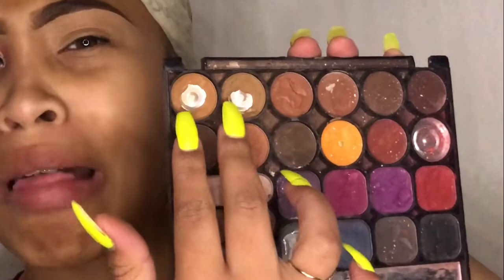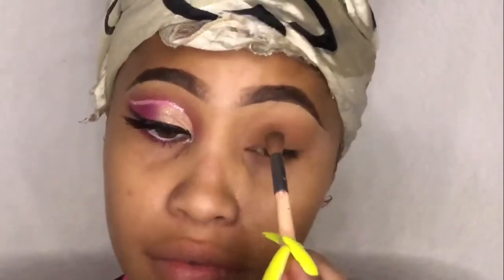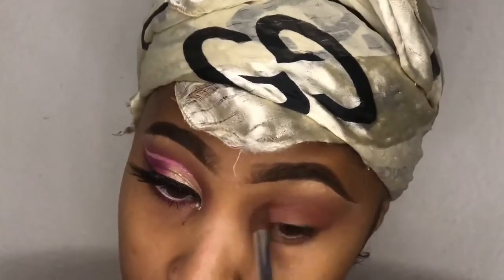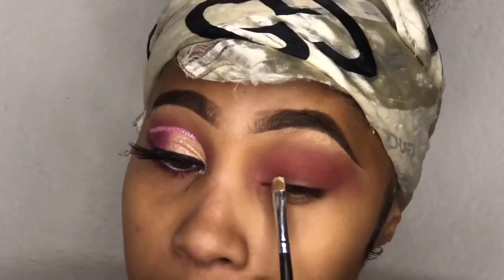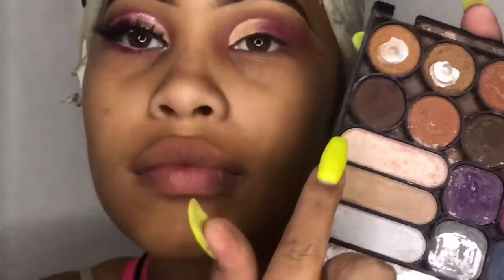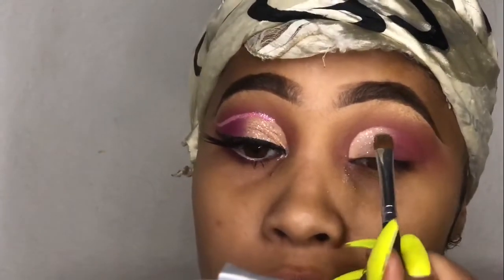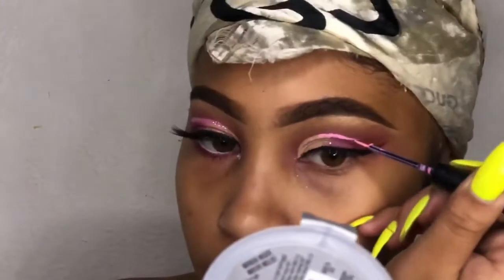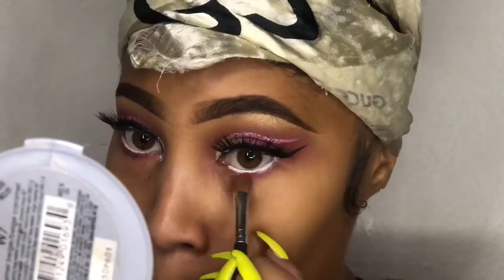BARBIE DREAMS Cut Crease 💖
Hey y’all thanks for coming back ! This look was so much fun to do and I hope y’all enjoy it